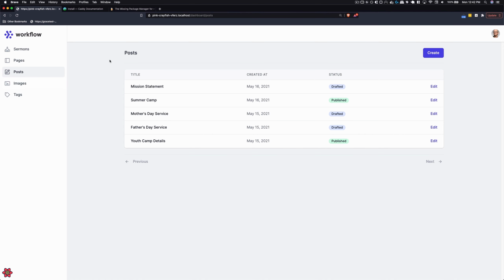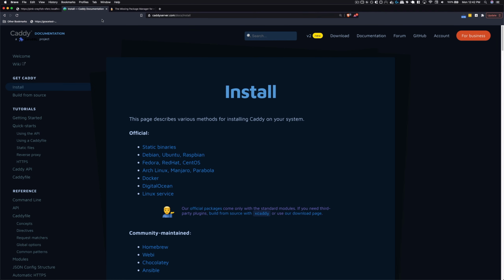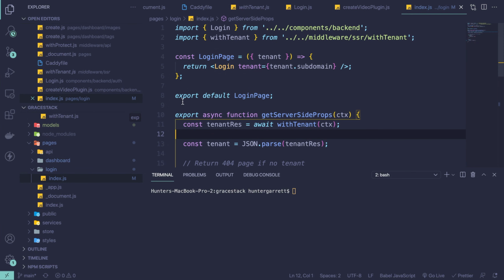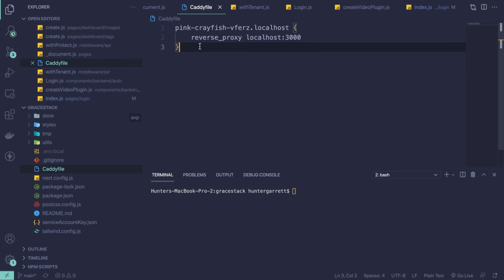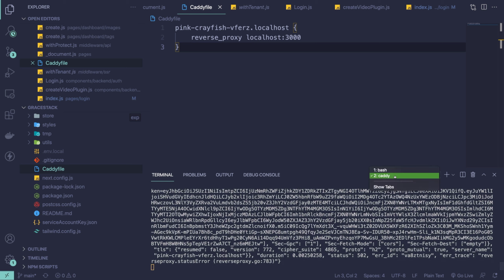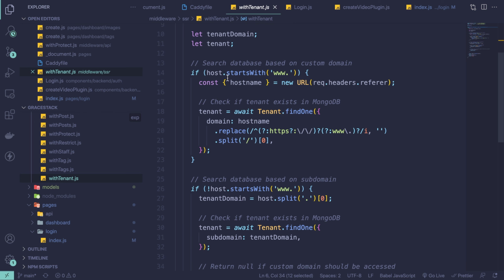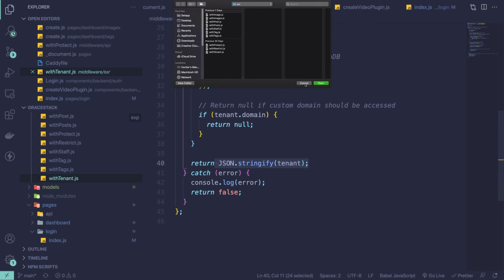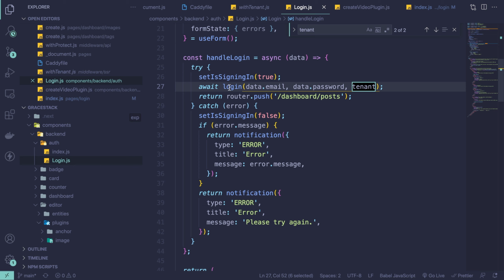How to Set Up HTTPS and Subdomains on Localhost With Caddy Server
Learn how to use Caddy Server to set up SSL and subdomain support for your local development environment.

⏰ TIMESTAMPS ⏰

Introduction: 0:00

Install Caddy Server: 1:17

Caddyfile: 1:46

Run Caddy: 3:18

Subdomain Demo: 3:59

🔗 HELPFUL RESOURCES 🔗

👋 FOLLOW US 👋